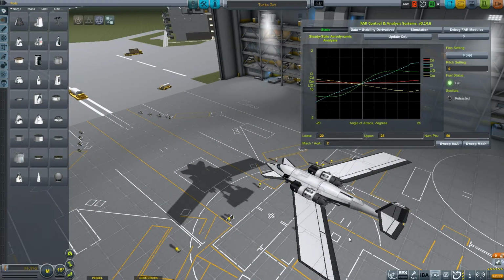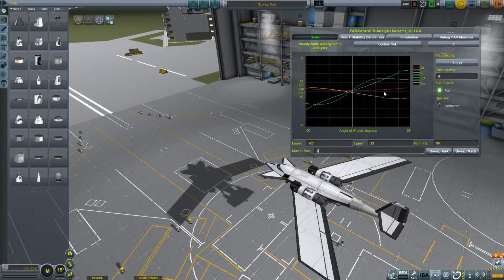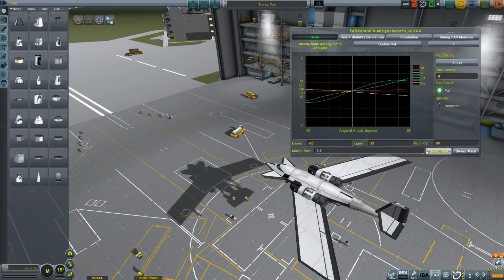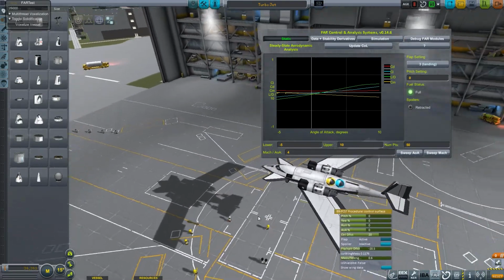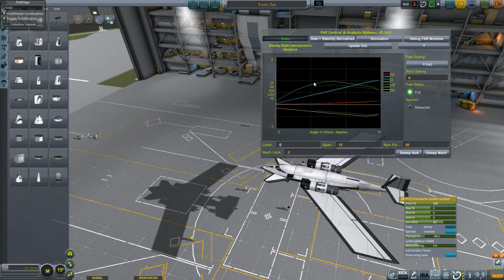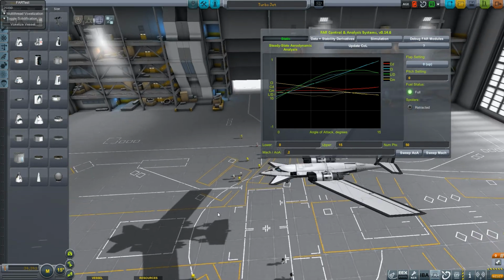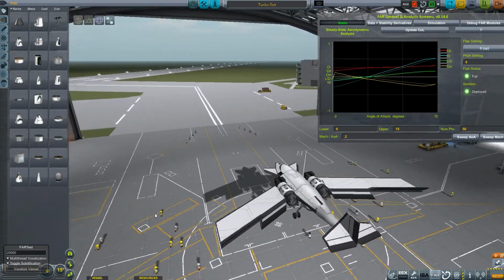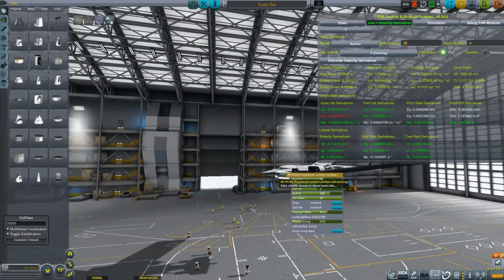Ferram Aerospace Research Tutorial E06 FAR Graph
In this episode, we cover the FAR graph, how it interacts with stability derivatives page, and how it can be used to set up flaps and spoilers.

A comprehensive tutorial series for the kerbal space program mod Ferram Aerospace Research aka FAR.